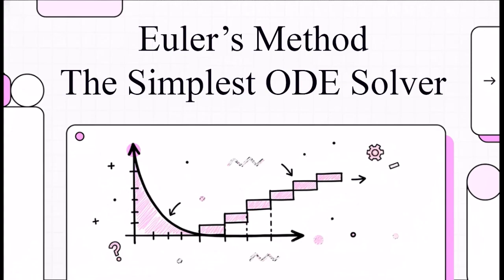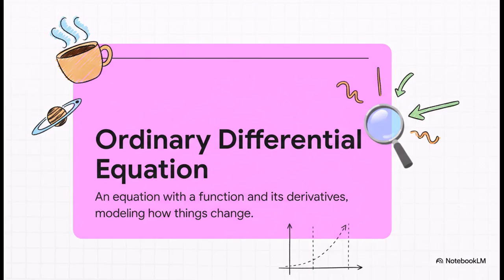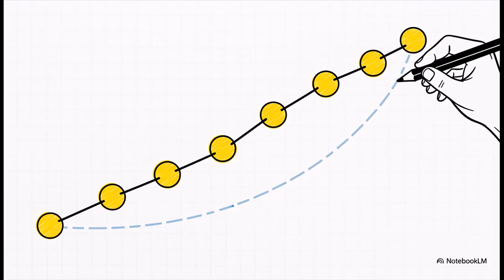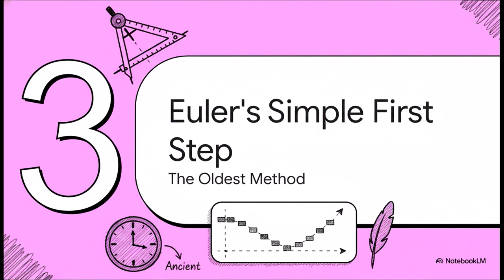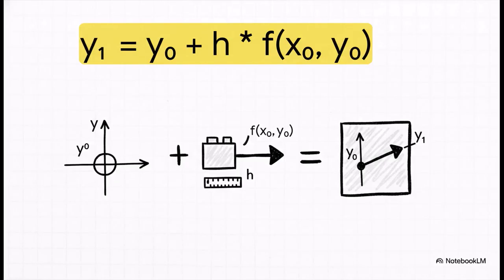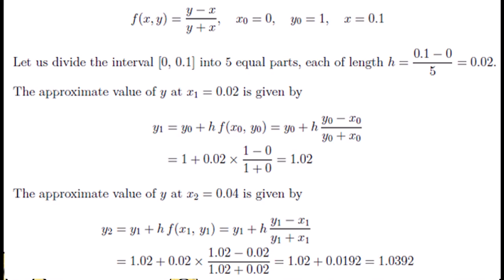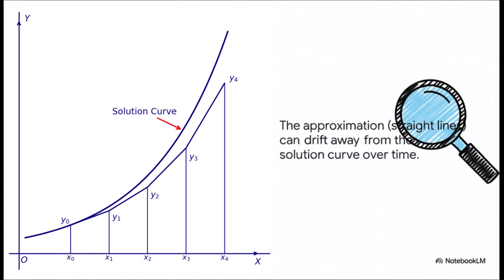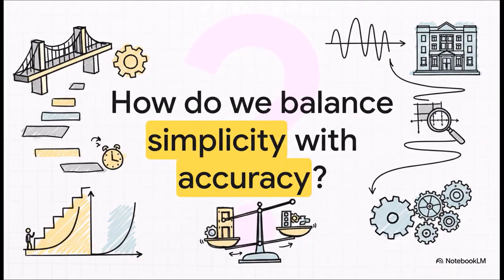Euler's Method: The Simplest ODE Solver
Numerical Solution of an ODE by Euler's Method